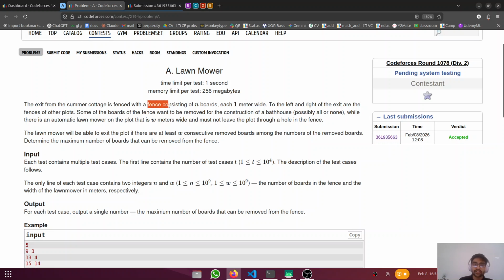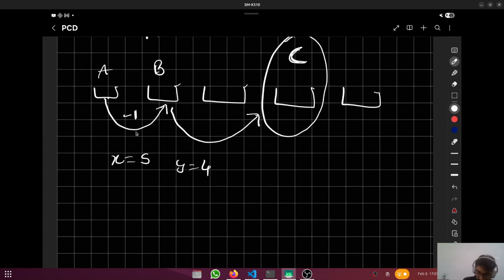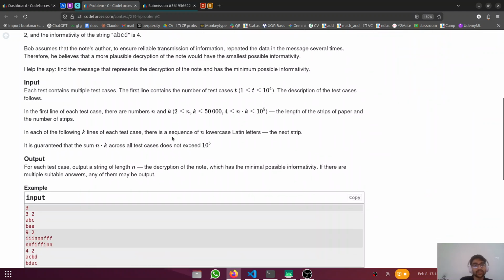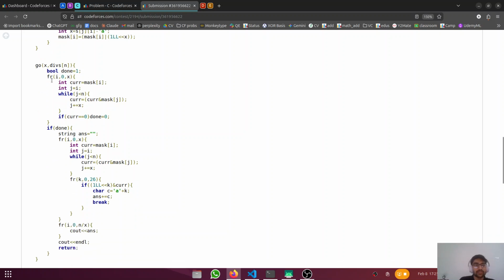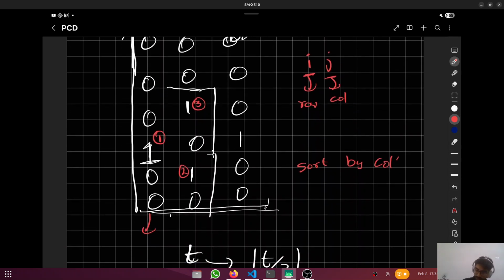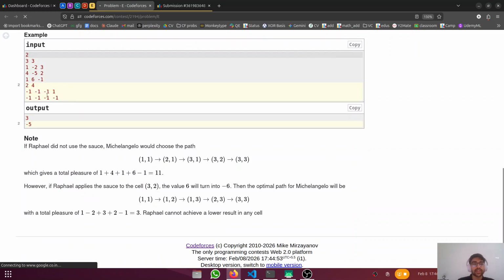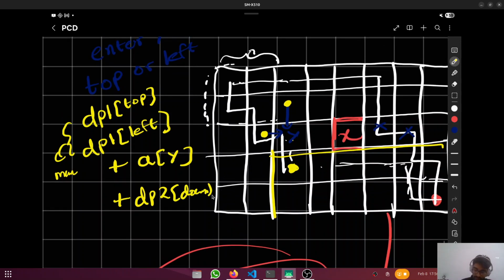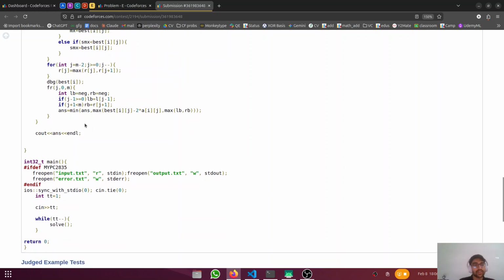Codeforces Round 1078 (Div 2) | Video Solutions - A to E | By Ruthvik | NxtWave LaunchPad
In this video, Ruthvik discussed the Codeforces Round 1078 (Div. 2)  | Problems A to E

Timestamps
A: 00:12 - 6:10
B: 06:11 - 16:57
C: 17:01 - 33:30
D: 33:31 - 48:00
E: 48:01 - 1:11:44